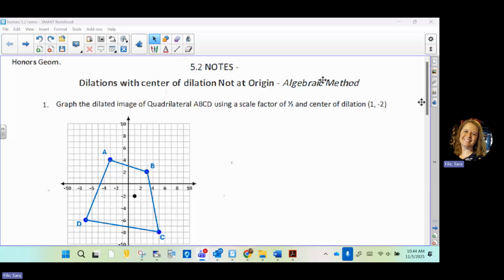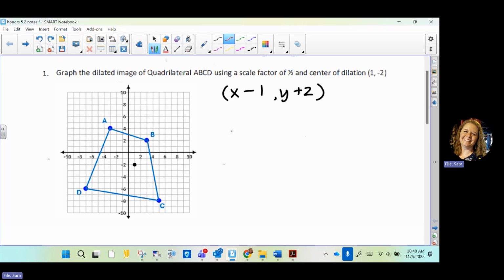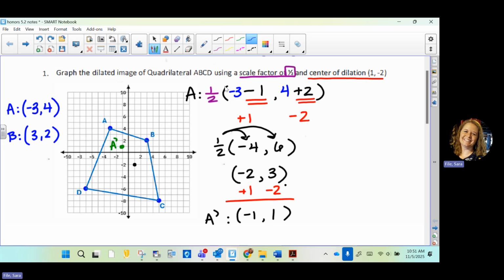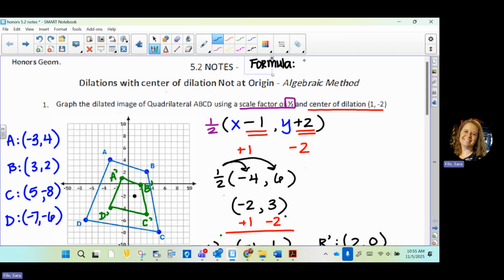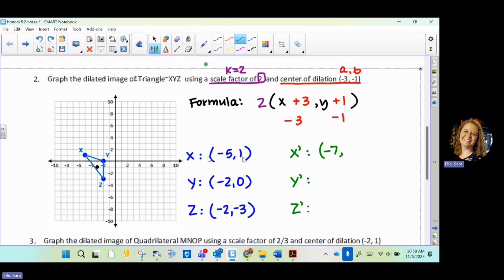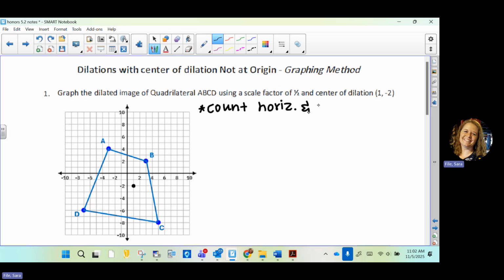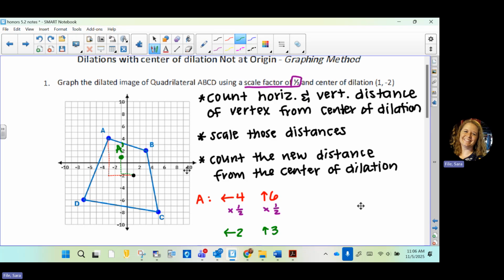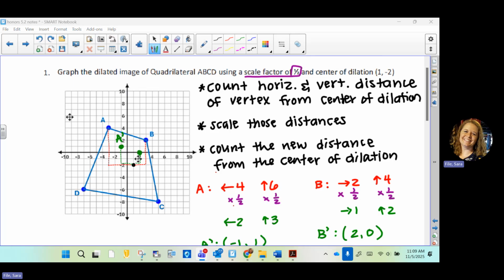honors 5.2 notes - dilations not centered at origin